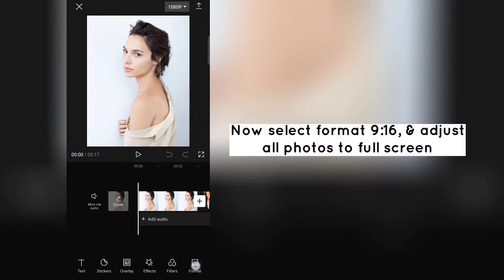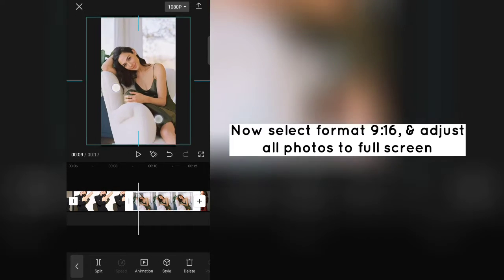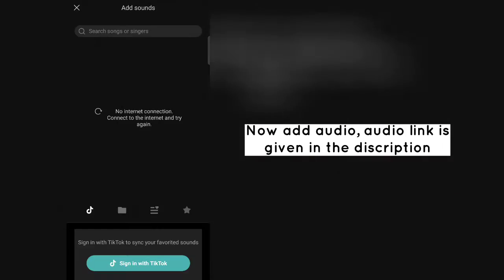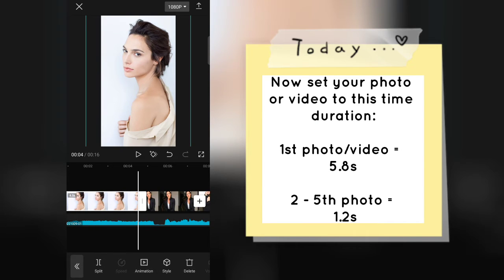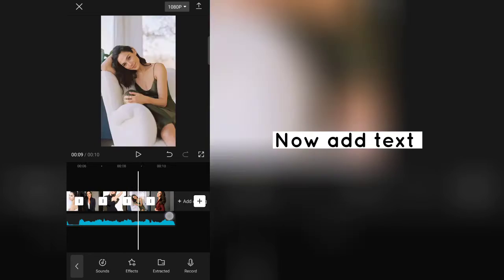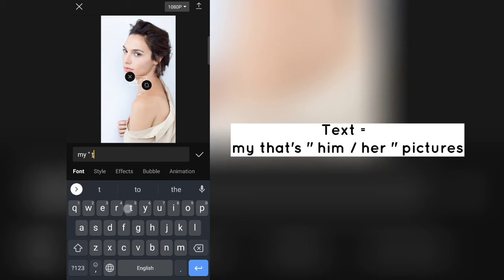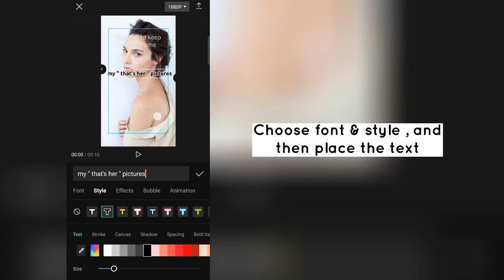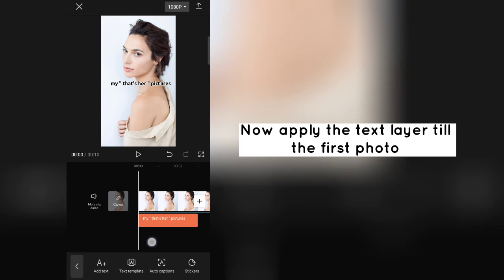My that's her/him pictures/photos tiktok & reel trend tutorial | New trend editing tutorial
Keywords searches:

my that's her pictures trend
my that's him pictures trend editing tutorial
my that's her pictures/ photos trend tutorial
new Instagram reel trend editing tutorial
new tiktok trend editing tutorial
ali.ihusain original audio reel trend tutorial
pheachychloe original audio reel trend tutorial
pheachychloe reel trend tutorial
itz nottrebecafav777 original audio reel trend tutorial
new trend
New Instagram trend editing tutorial.
New reels trend Tutorial
New reels trend 2022
latest reels trend Tutorial
new Instagarm reels video editing
how to make new Instagarm Reels
instagram reel video kaise banaye
tiktok Trend